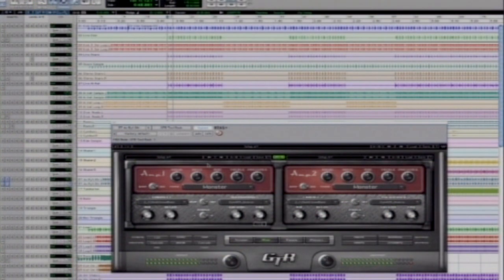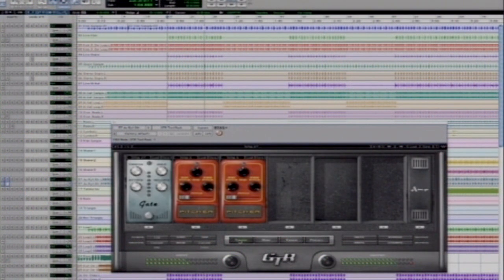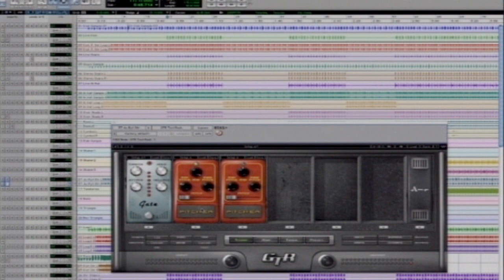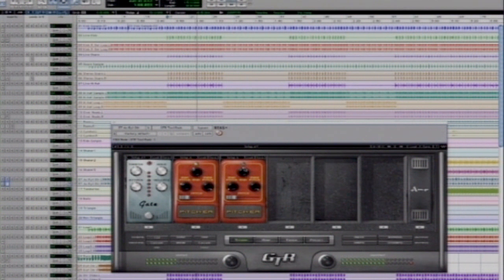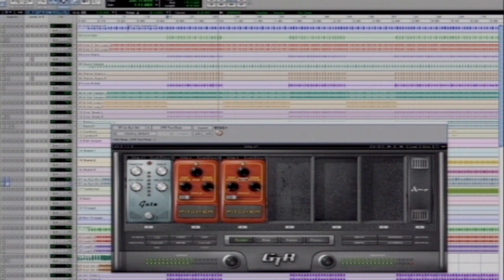Mixing guitars with GTR3: Acoustic Turned Power Chord with Yoad Nevo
London based Producer engineer and author of "Hit Record" Yoad Nevo (Sugababes, Pet Shot Boys, Bryan Adams, Moby) demonstrates the Waves GTR3 in the studio.